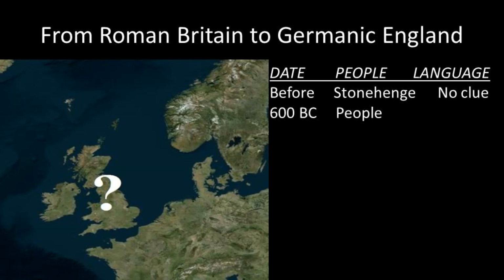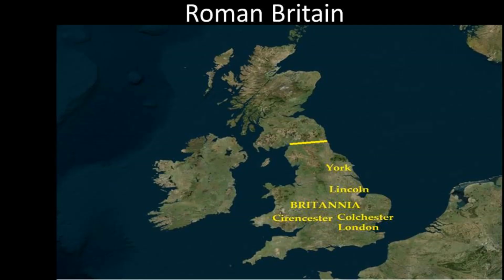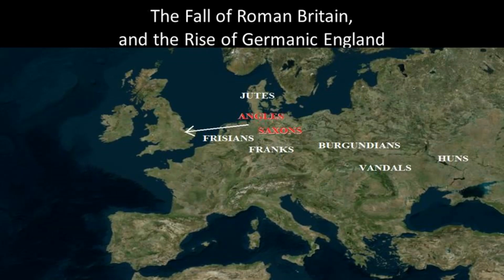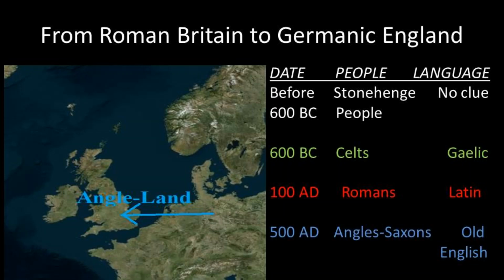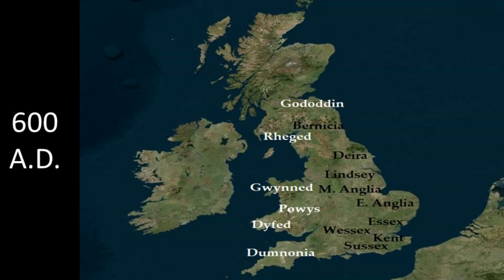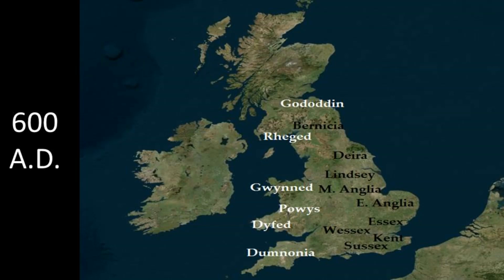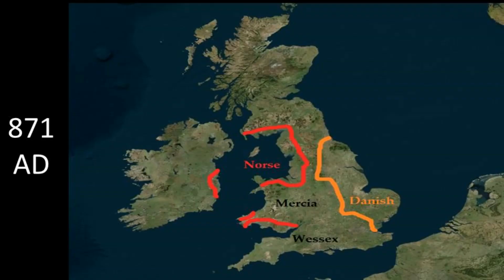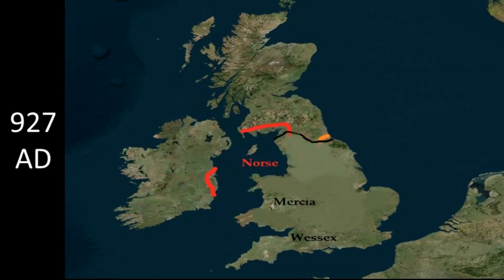The Anglo Saxons and English with Maps | British History | Anglo-Saxons & Celtic Peoples History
The Angles and Saxons were Germanic peoples from central/east Germany who came to Britain after the Fall of the Western Roman Empire in the 5th century AD.

This video discusses the history of the Anglo-Saxons and their interactions with Celtic peoples and the Norse and Danish Vikings. Maps are used to illustrate geographic holdings and cities.

The eras surveyed include the fall of the Roman Empire to 1399, when King Henry summoned Parliament in English. Topics include Arthur and the Celtic resistance to Anglo-Saxon invasions, the success of Celtic Christianity in England, Viking invasions,  King Offa, Alfred the Great, Northumbria's contributions to civilization, Beowulf, Old English cognates with modern English, and the Battle of Hastings and William the Conqueror.

Books that I recommend for further reading on this topic are:

The Anglo-Saxon Age by John Blair
The Adventure of English by Melvyn Bragg
Beowulf
How the Irish Saved Civilization by Thomas Cahill

Film by Jeffrey Meyer
Satellite images from Microsoft Bing Maps